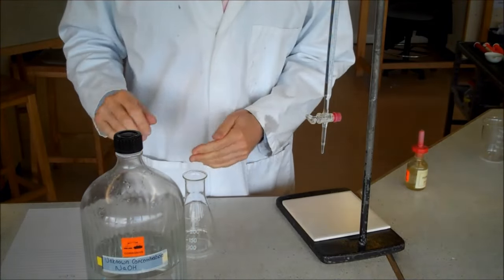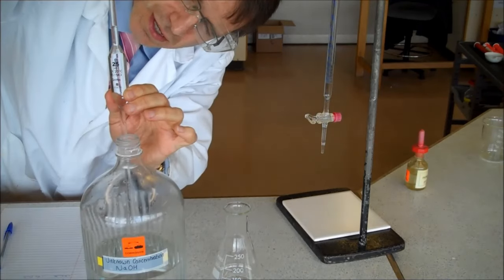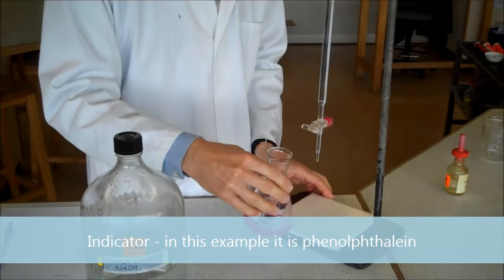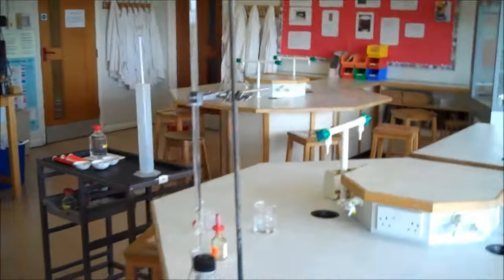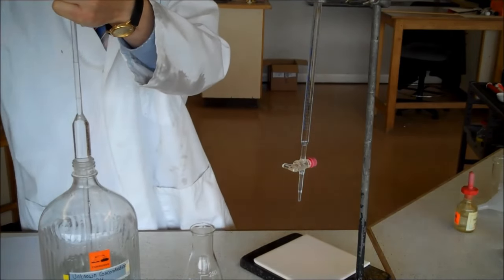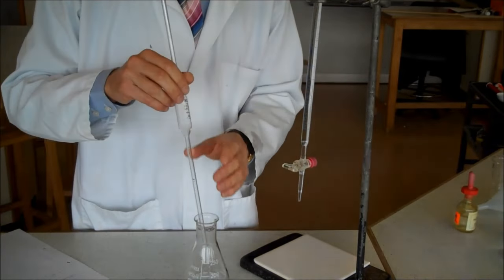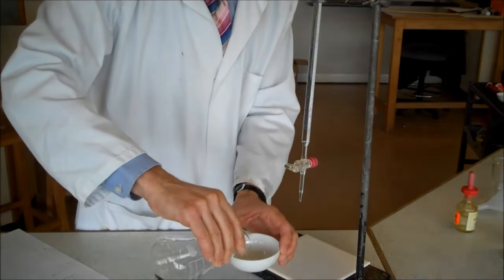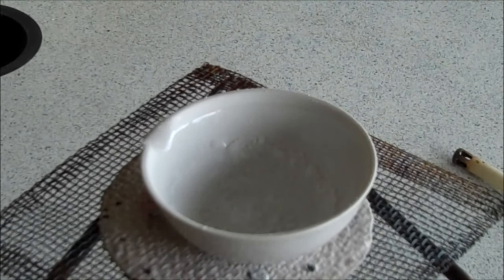Making a salt from an alkali + acid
GCSE Chemistry - how to make a salt from an alkali (a soluble base).  You have to exactly neutralise the alkali because both the acid and the alkali are soluble, so it is not possible to remove the excess of one of them by filtration.